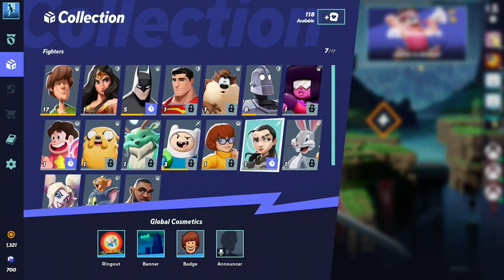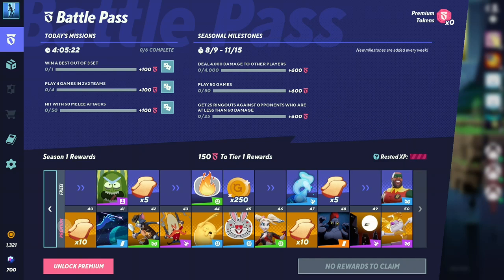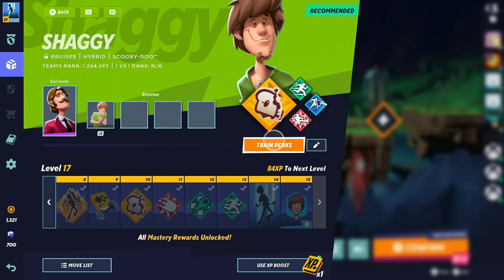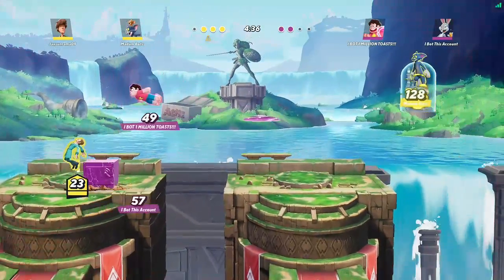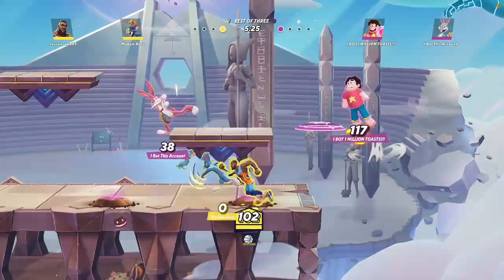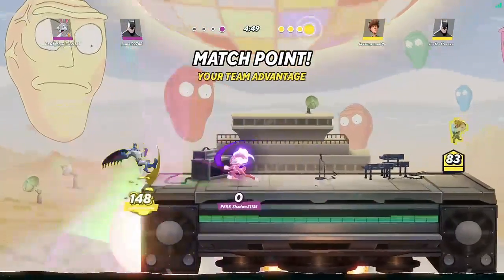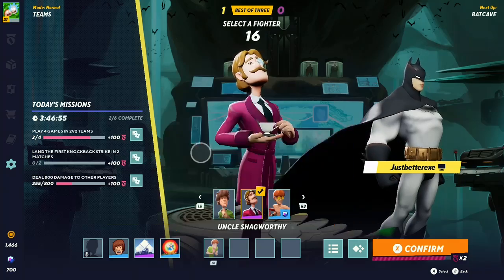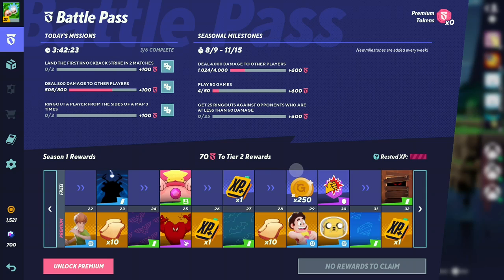Multiversus season 1